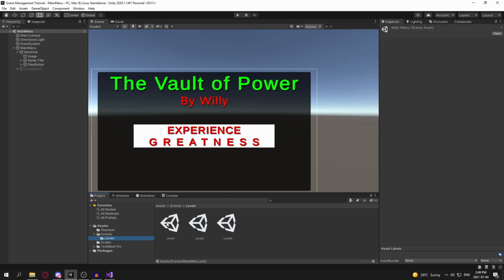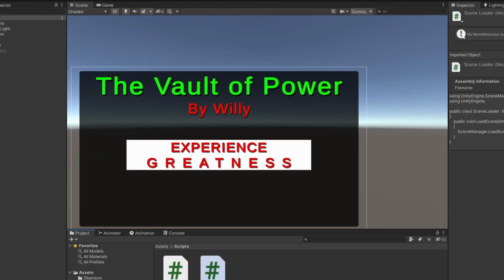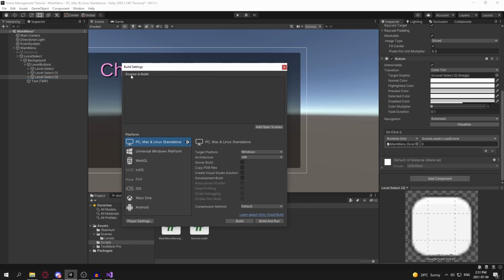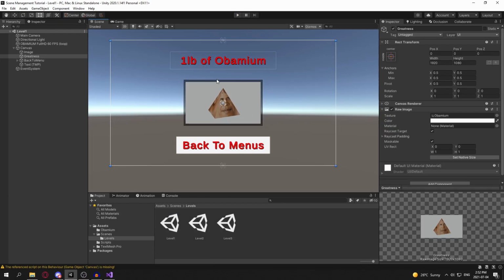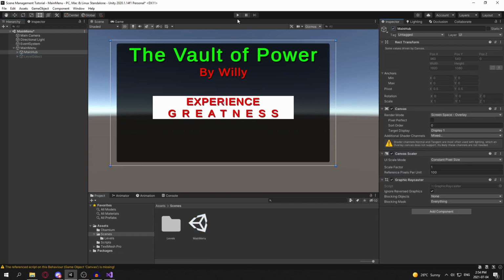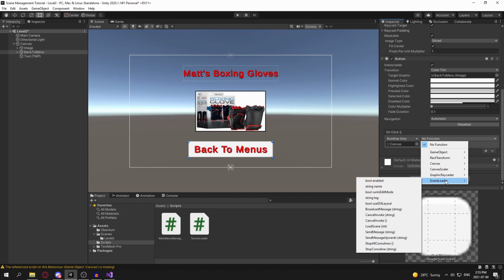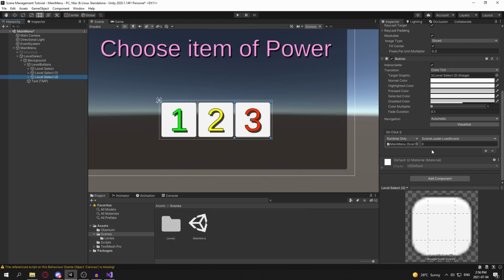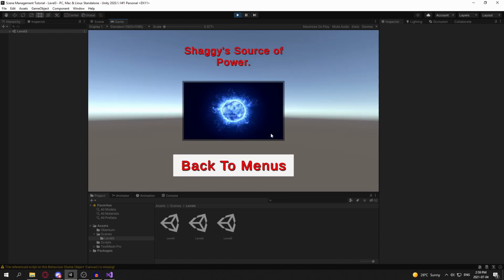How to Load Between Levels in UNITY [C#] [Unity3D]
-= Music =-

-= Chapters =-

0:00 Intro
0:40 How to Load Between Levels in UNITY
7:08 Outro